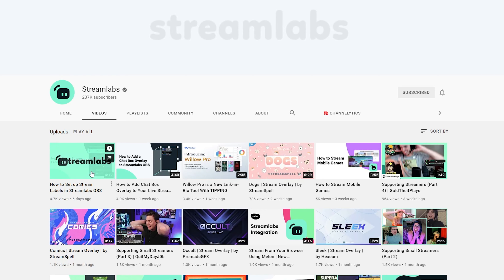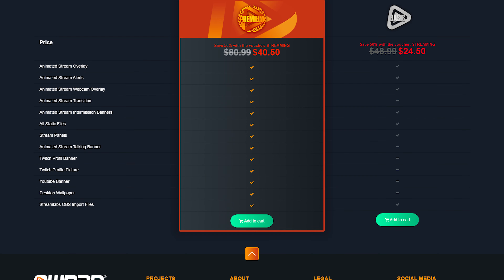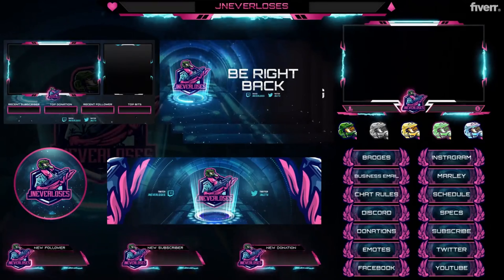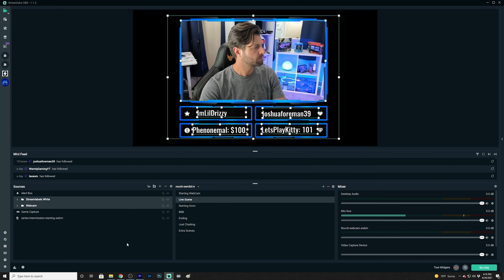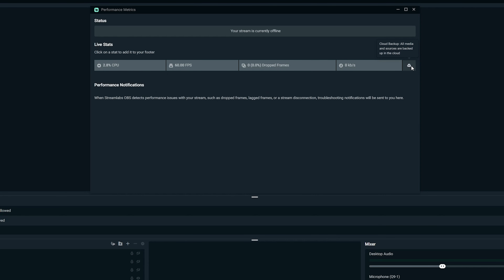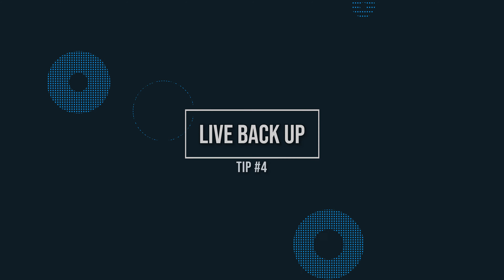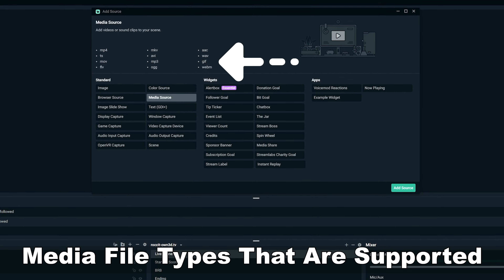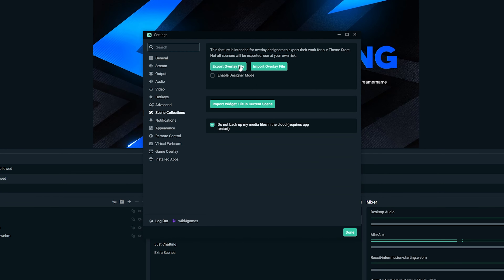Make STREAMLABS OBS BETTER With Simple & Effective Import Tips!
If you are a Streamlabs OBS user these awesome tips that will make streaming a whole lot easier!

When it comes to using Streamlabs OBS, many users get easily over-whelmed with all the features. Thus many streamers stick with the basics and don't use or understand Streamlabs OBS to its fullest. In this video, I will show you some simple tricks that anyone can understand. This will make using SLOBS a whole lot easier. This video is perfect for an new or small streamer that just started using Streamlabs OBS.

🔗 Streamer Emote Links 🔗

⏲Time Stamps ⏲

  🔷 00:00 - Steamlabs OBS Tips Intro
  🔷 00:27 - Easy Overlay Package Import & Install
  🔷 02:00 - Sync & Nesting In Streamlabs
  🔷 02:42 - Footer Stats
  🔷 03:40 - Streamlabs Cloud Back-up
  🔷 04:14 - Huge Media Files
  🔷 04:57 - Exporting In Streamlabs